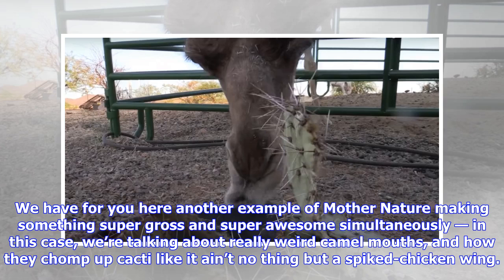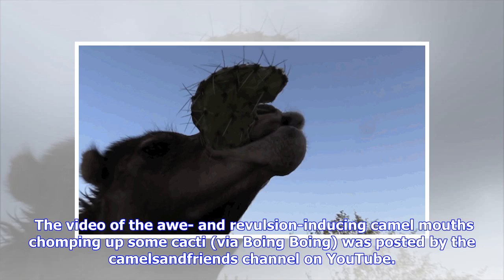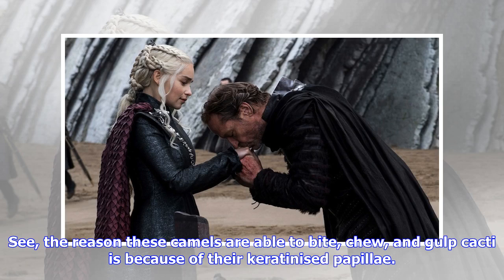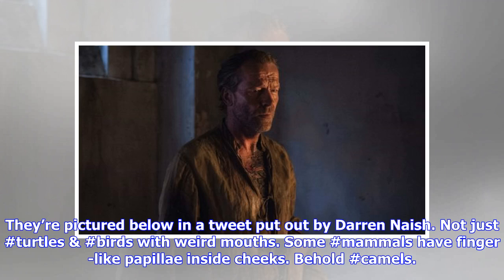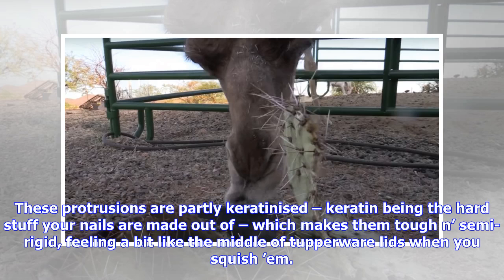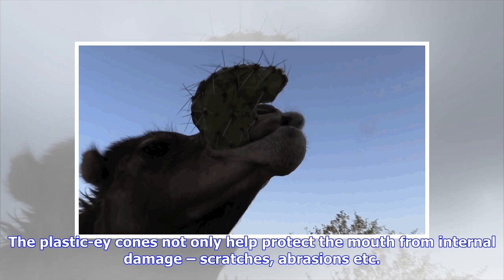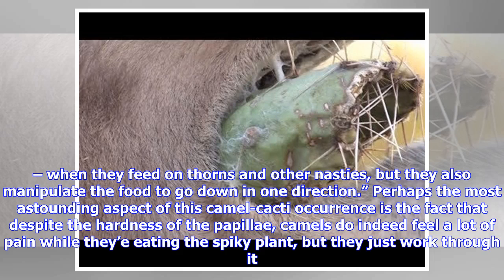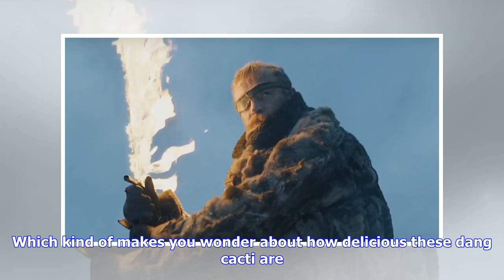Camels Eat Cacti With Their Super-Gross Fingered Mouths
We have for you here another example of Mother Nature making something super gross and super awesome simultaneously — in this case, we’re talking about really weird camel mouths, and how they chomp up cacti like it ain’t no thing but a spiked-chicken wing.  The video of the awe- and revulsion-inducing camel mouths chomping up some cacti (via Boing Boing) was posted by the camelsandfriends channel on YouTube. And we’re going to guess that as you watch the video and then look at the pictures belo...